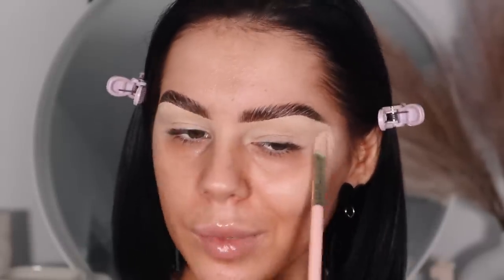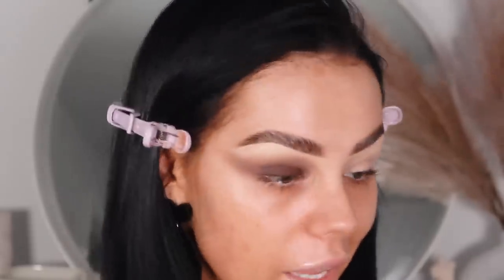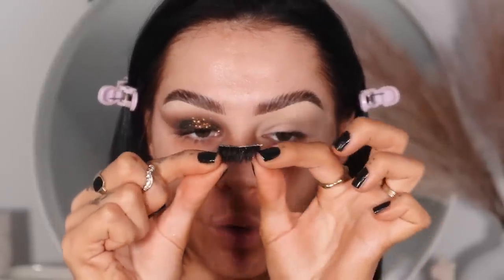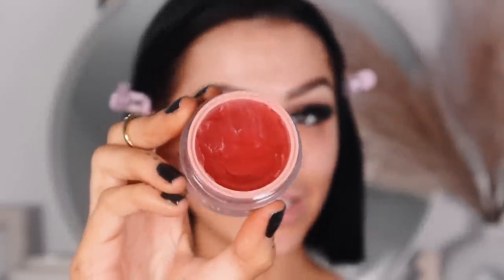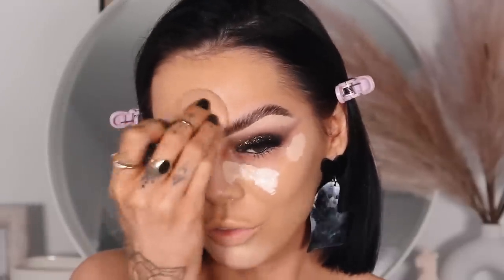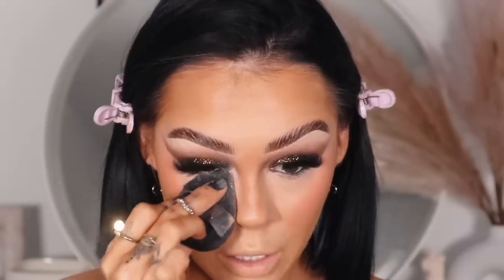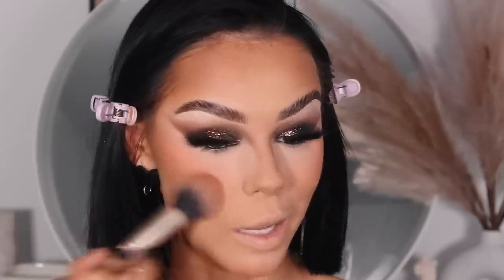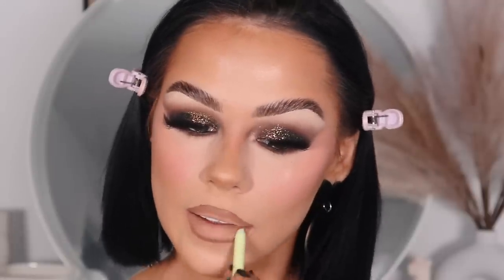SMOKEY GLITTER GLAM MAKEUP TUTORIAL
PRODUCTS USED:
Plouise Cosmetic Base in Barbe Boo
Jordana Ticia Nude Divinity Eyeshadow Palette
With Love Cosmetics Glitter in
Ysl Lash Clash Mascara
Claudia Kilsby CK7 Lash
Glowish Huda Beauty Blur Jam
Hourglass Vanish Seamless Liquid Foundation in Sand
Huda Beauty Faux Filter Concealer in Whipped Cream and Nougat
Primark Foundation and Contour Stick in Chai
Patrick Ta Blush Duo in Shes a Doll
Huda Beauty Loose Powder in Cherry Blossom Cake
Fenty Foundation Powder in 250
Body Collection Powder in Light
HNB Bronzer in Light Tan
Made By Mitchell All Smudge No Budge in Turnt and Be At One
Made By Mitchell Blursh in Mango Purée

c/o M&C Saatchi Social
36 Golden Square
London
W1F 9EE